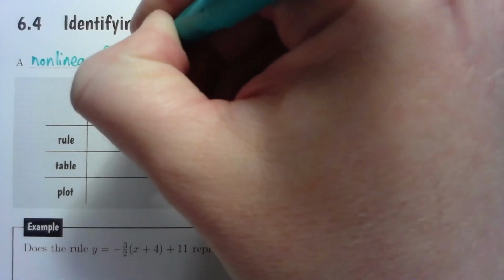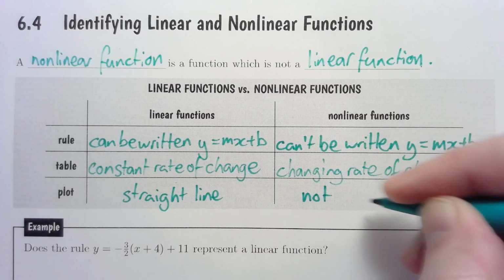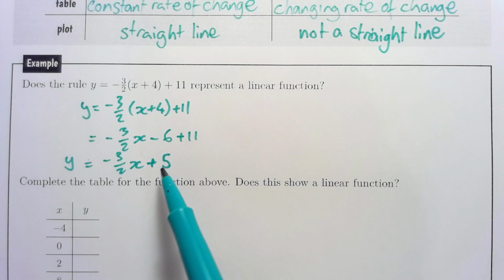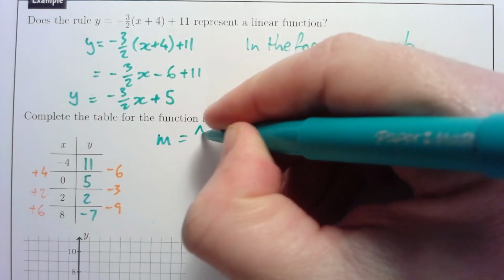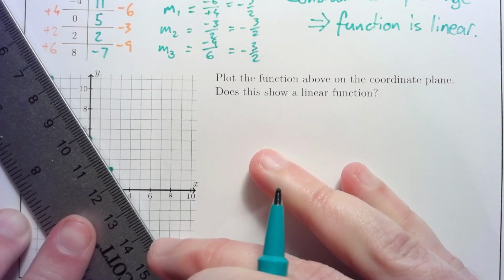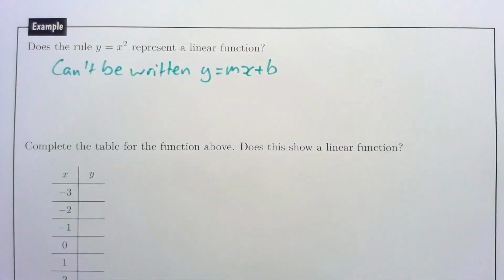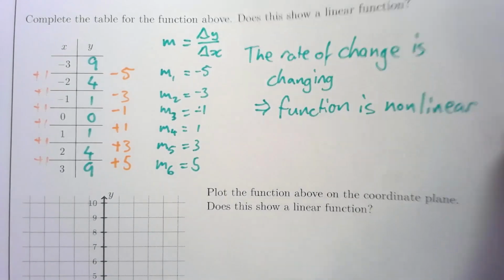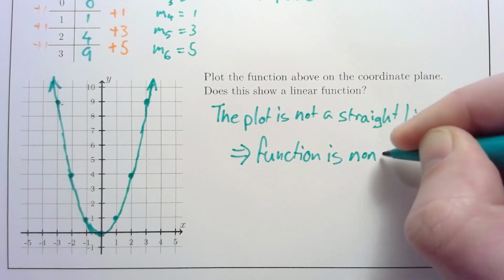Identifying Linear and Nonlinear Functions